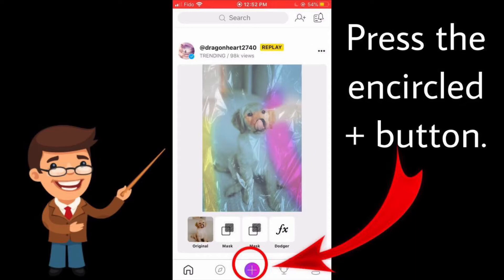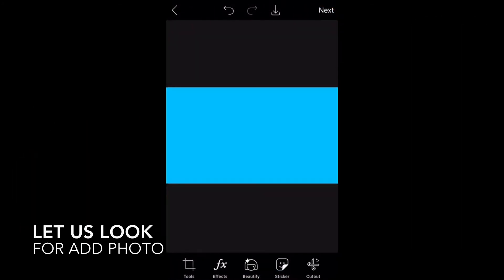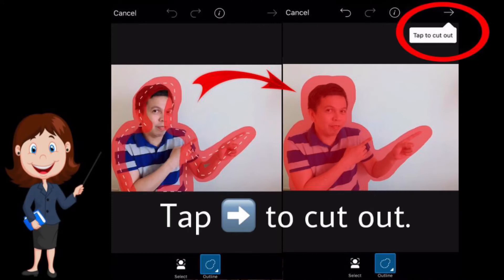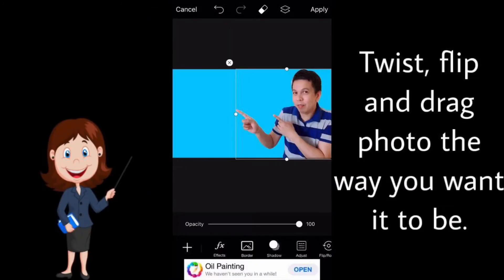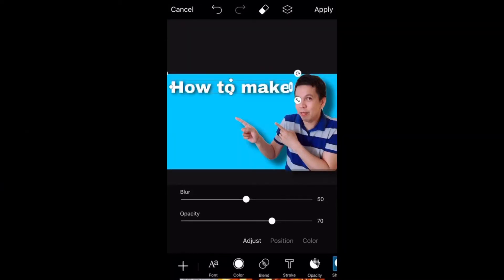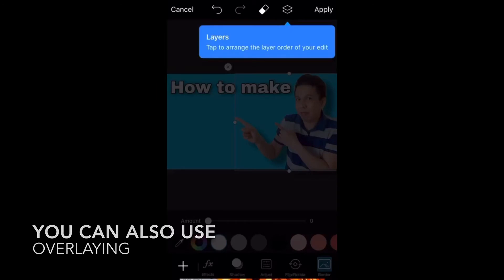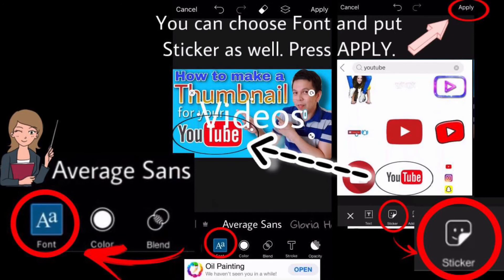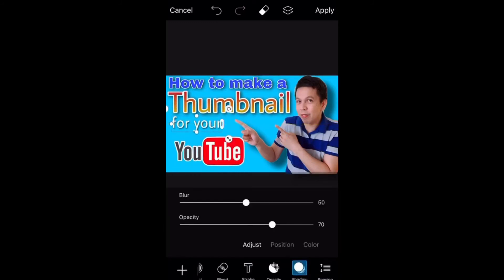HOW TO MAKE A THUMBNAIL FOR YOUR YOUTUBE VIDEOS || STEP-BY-STEP GUIDE | TUTORIAL 2020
In today’s video, we want to share how we create or make our YouTube thumbnail. The Thumbnail is the cover photo of your video on YouTube.

Here is the STEP-BY-STEP GUIDE/TUTORIAL on How to make a Thumbnail for your YouTube videos. Hope it helps you.